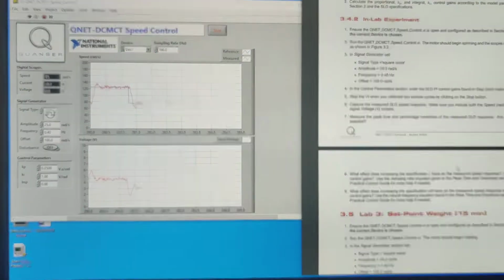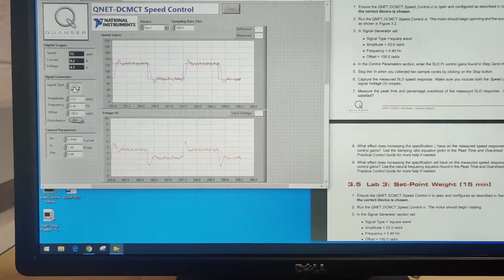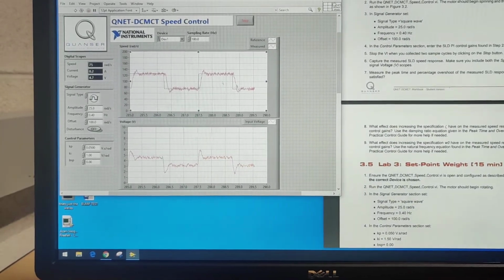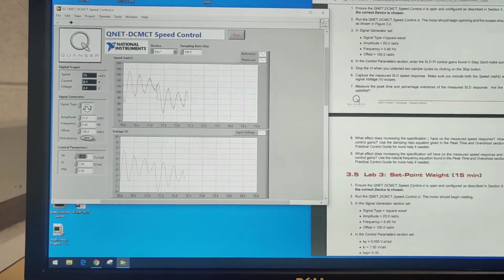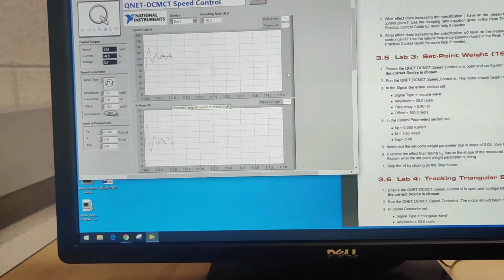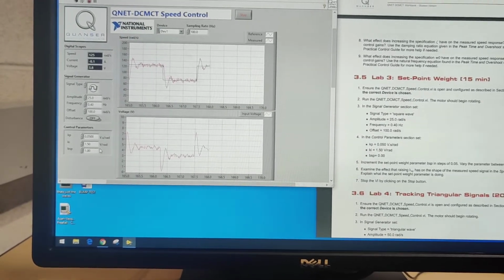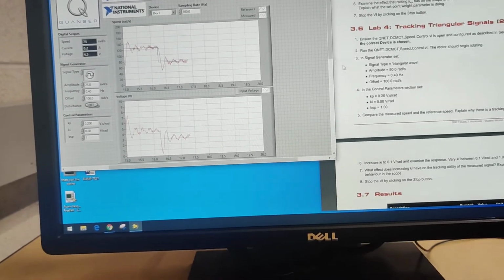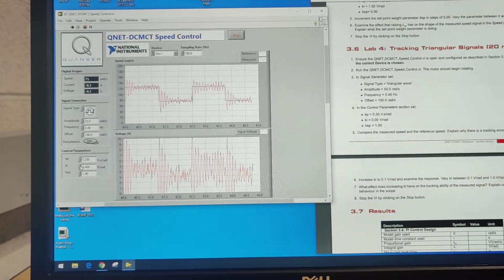EE 370L Lab6 Part 3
UNLV EE 370L Lab6 Part 3 - DC motor.